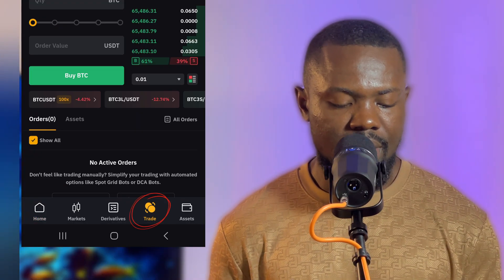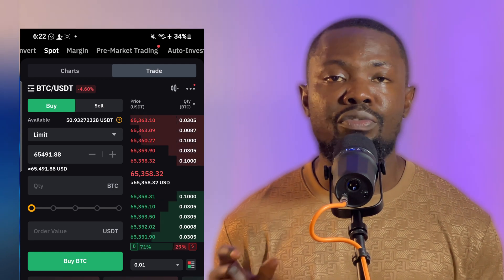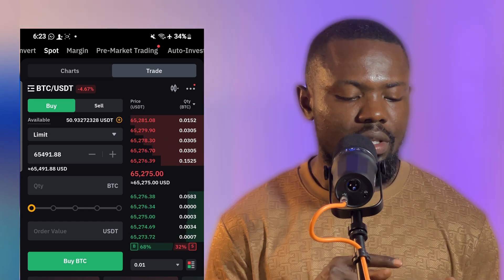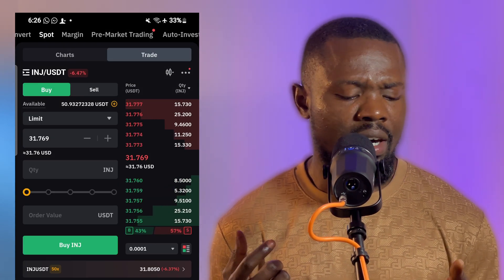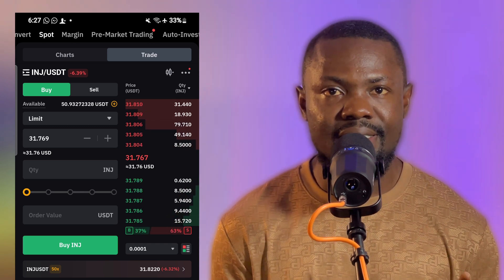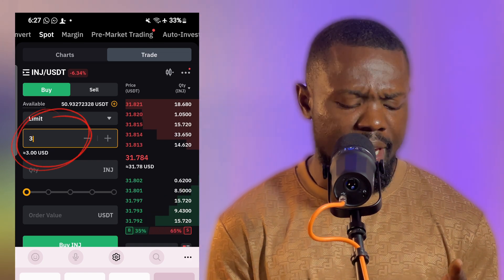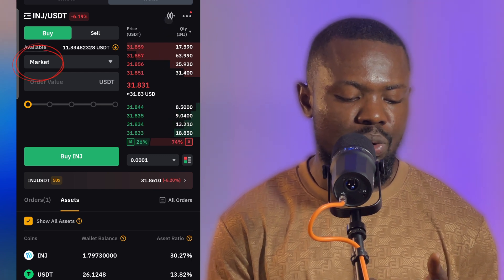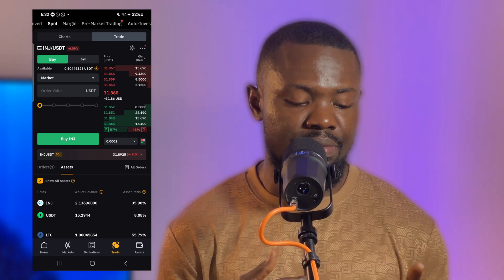How to Trade or Invest Crypto on Bybit: A Step-by-Step Guide.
This is the simplest step-by-step guide on how to trade crypto currencies on bybit.